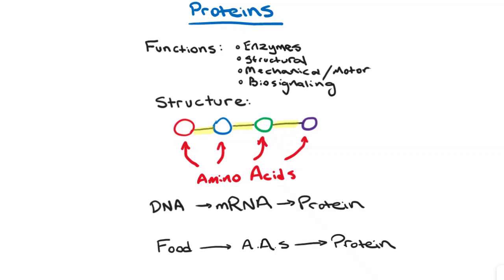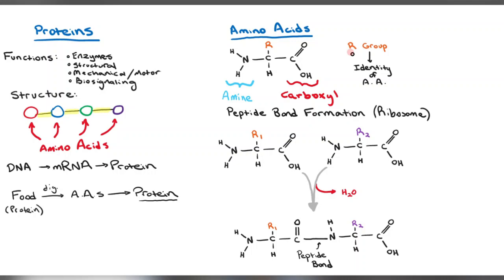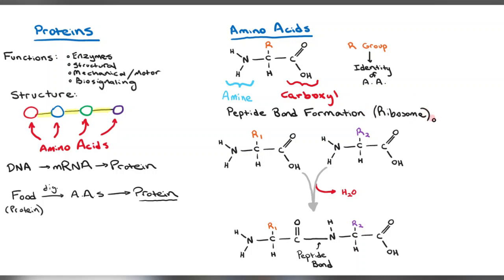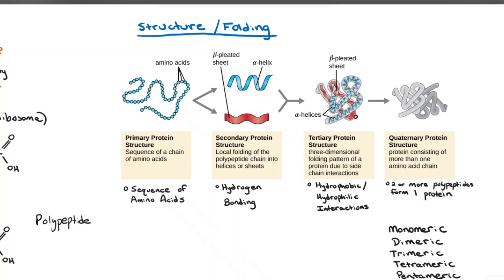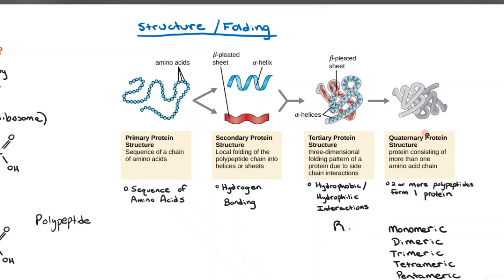Proteins and Amino Acids | Sharp Science